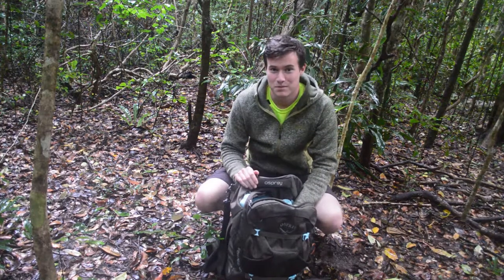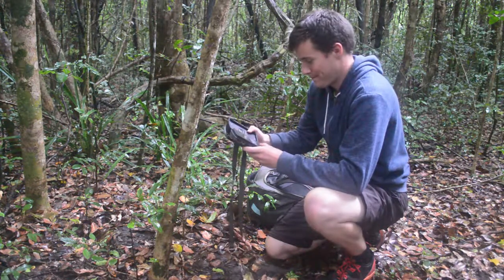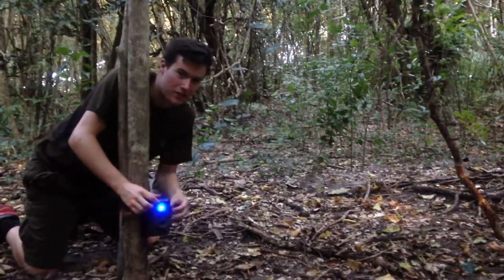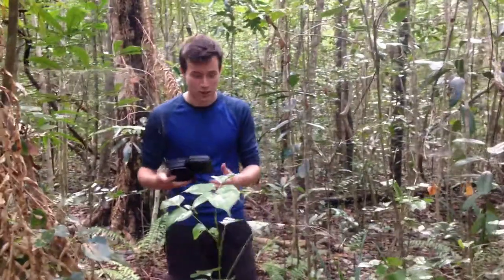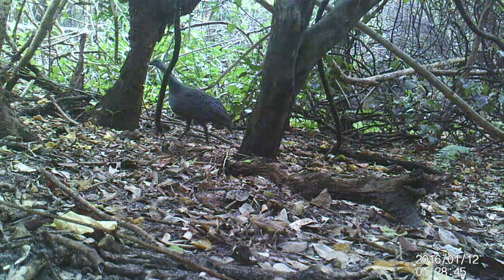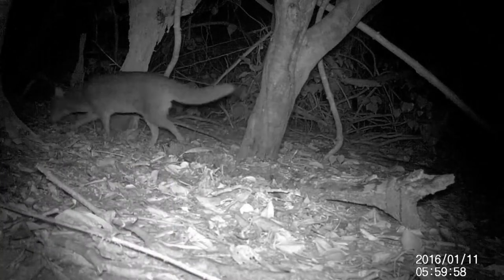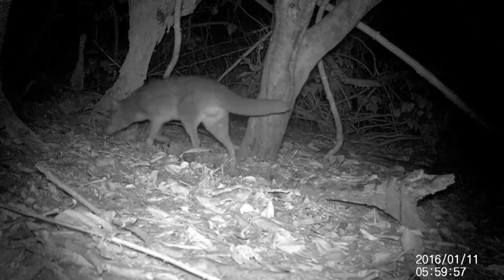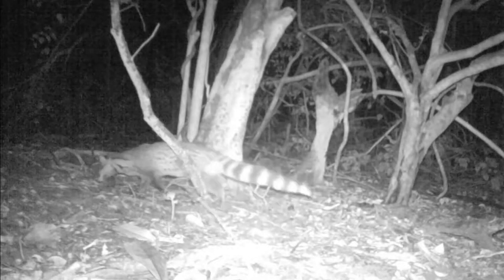Camera Traps In Madagascar!?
Camera traps in Madagascar! With some amazing results!